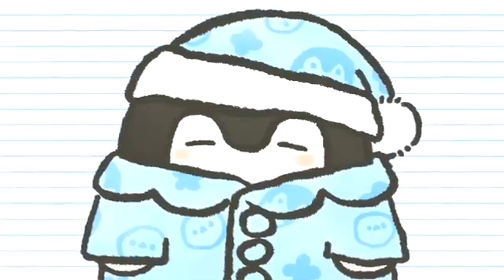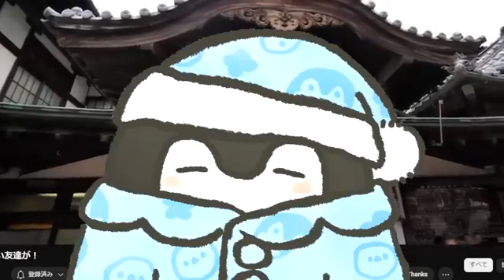Yapon tilini shunchaki eshitish orqali o'rganamiz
💿 Timestamps:
0:00 Passiv tinglash nima?
1:25 Passiv tinglashning ahamiyati
5:05 Passiv va orqa fonga o'tish
5:59 Immersion kontent
9:39 Qurilishni tushunish
11:09 Boshqa tinglash manbalari
12:00 Qancha vaqt sarflash kerak?
14:19 Immersiyani kuzatish
14:58 Noaniqlikka chidash
15:40 Xulosa